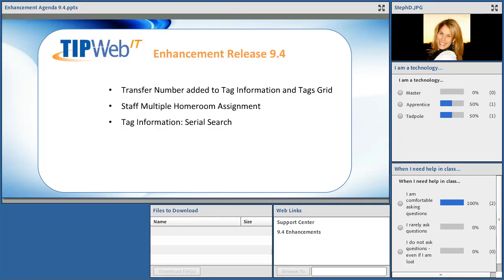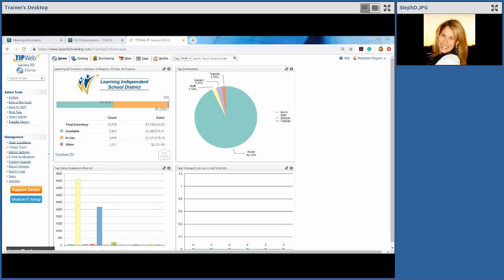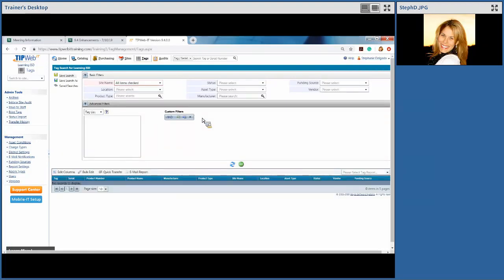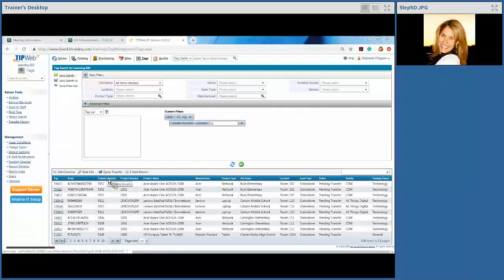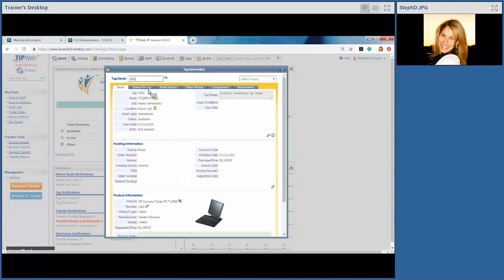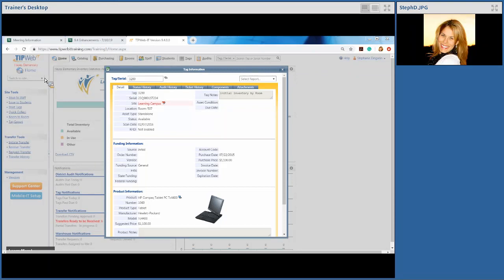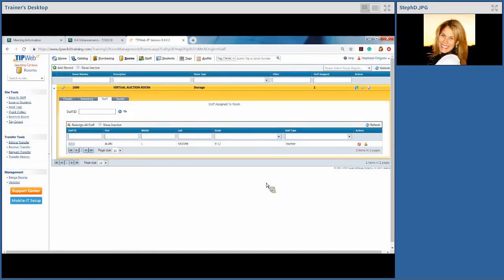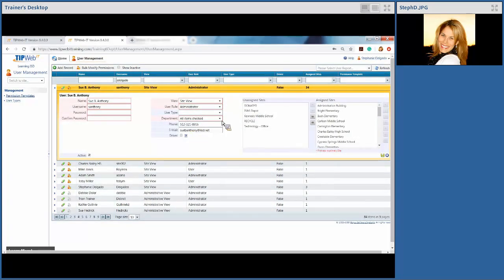TIPWeb-IT 9.4 Enhancements